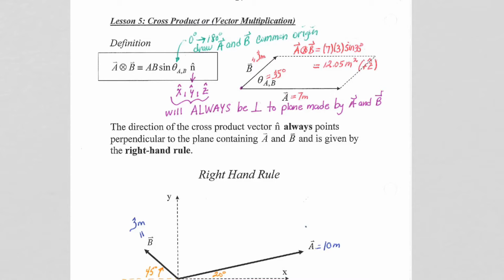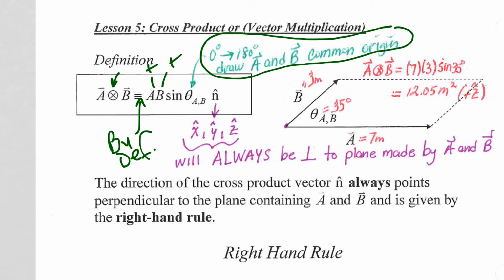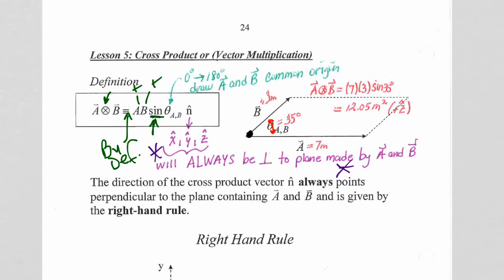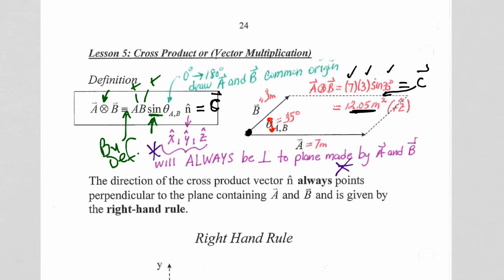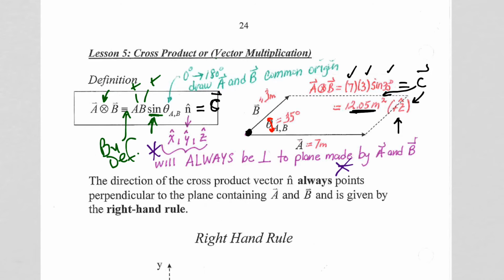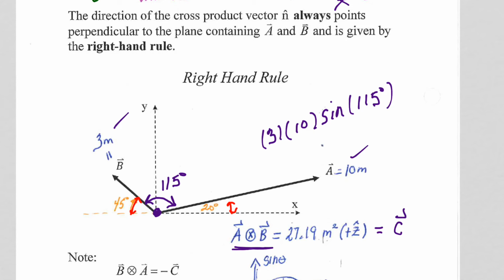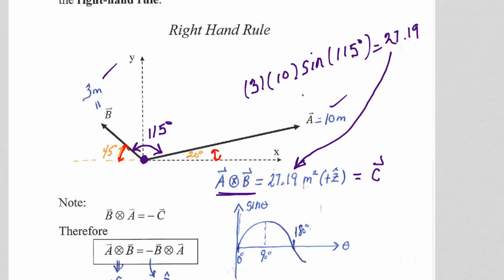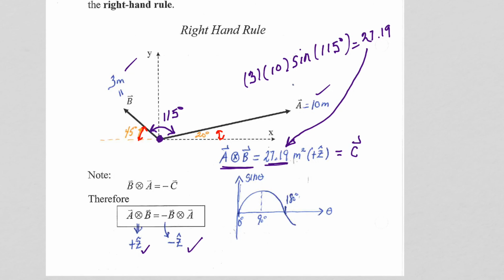Ch3 Vectors Guided Notes 9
Introduction to Cross Products